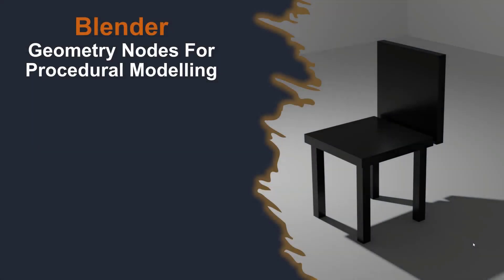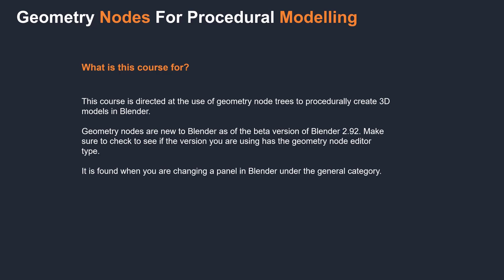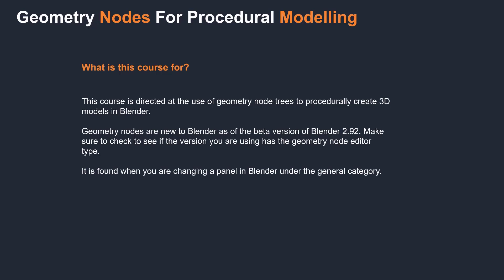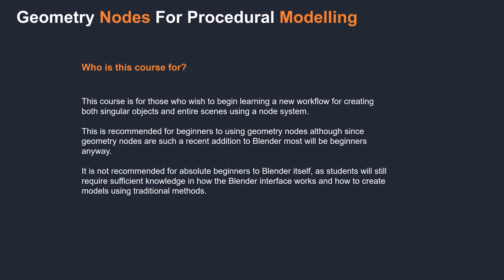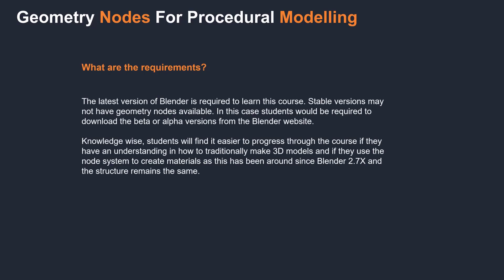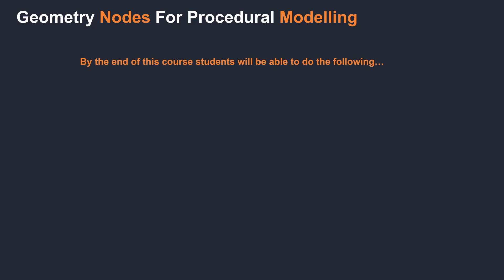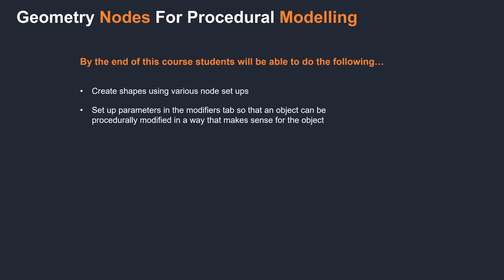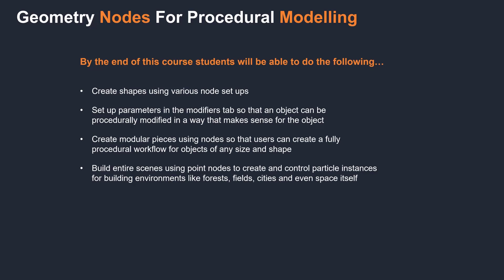[TRAILER] Learn Procedural Modelling With Blender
Author: Joe Baily

Full Content Description:
 AS THE GEOMETRY NODES SYSTEM CONTINUES TO DEVELOP IN BLENDER, SO WILL
THIS COURSE TEACHING YOU HOW TO USE ANY NEW NODES THAT MAY BE ADDED.
THIS COURSE IS ALWAYS KEPT UP TO DATE EACH MONTH.

PROCEDURAL MODELLING HAS ARRIVED IN BLENDER!!!

Blender is the fastest improving software programme in the world
today. Its powerful, updated regularly and its free. What's not to
love? In fact its now reached the point where you can begin creating
objects procedurally using a brand new system called GEOMETRY NODES.
With geometry nodes we can:

Create basic shapes with just a view nodes

Easily generate base assets that can be adjusted into various shapes
and sizes

Build modular pieces for larger objects and for game design

Apply particle instances to fill up an entire scene with objects.

WE START THINGS OFF EASY IN THIS COURSE. Focusing on a few of the core
nodes for building basic objects to give you the chance to learn how
to use the geometry node editor from the ground up. As we move through
the sections we introduce more and more nodes and more ways of using
the node editor, but don't worry, because each time we introduce a new
node we make sure that you know EXACTLY HOW IT WORKS, why its used and
how you can use it too.

BailylDesign has over 30 courses to date related to Blender and 1000's
of students have participated in those courses. Our main goal is to
ensure that you as the student gets the best educational content and
resources to upskill in the world of CG, whether it be modelling,
texture painting or animation.

It is important to note that this course is PROJECT BASED. This means
that learning comes as a result of completing various projects that
scale up in difficulty as we move through the course. Additional
resources will also be provided as a means of improving student
learning throughout. Some of these include:

Quizzes

Project Reviews

Reference Material

Various Additional Challenges

By the end of this class students will be able to CREATE ALMOST ANY
OBJECT using geometry nodes and be able to do so in a way that allows
them to ADJUST MODELS PROCEDURALLY. They will be able to COMBINE
VARIOUS NODES to adjust the behaviour of the object any CREATE NEW
PARAMETERS for control. Students will also be able to generate entire
scenes using a combination of POINT AND ATTRIBUTE NODES, which are the
node editors version of the particle system.

Regardless of if you are a beginner or an experienced user, this is
the perfect course for you to begin learning about these incredible
new tools in Blender.

SO LETS GET BLENDING WITH GEOMETRY NODES!

Prerequisites: Blender 2.92 or newer

About the Author: Hi Guys,

My name is Joe from Bailyldesign. I am an online tutor by trade and have been teaching for the past 12 years.
Our courses focus more on 3D applications such as Blender and we aim to release regular new content to students so that you always have the means to keep on improving your skillsets.